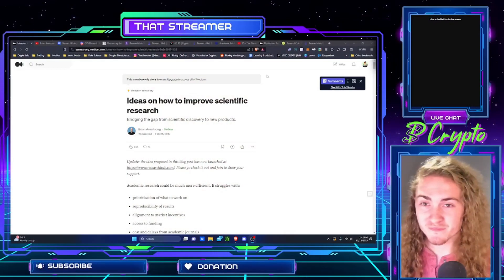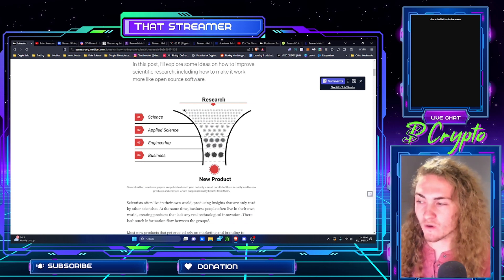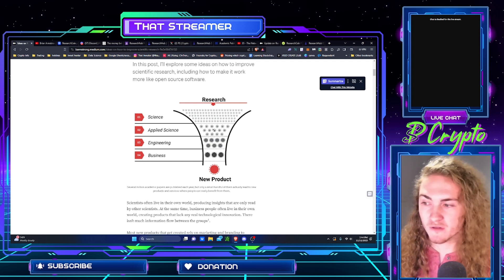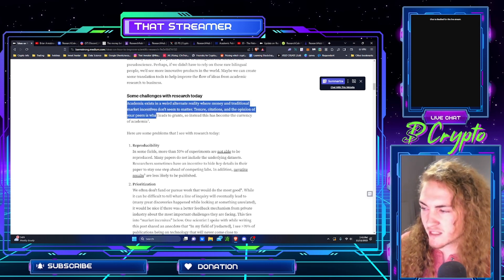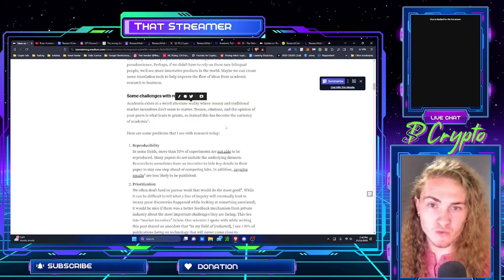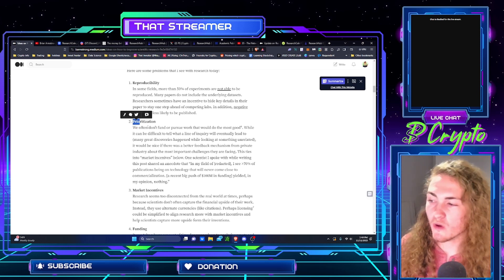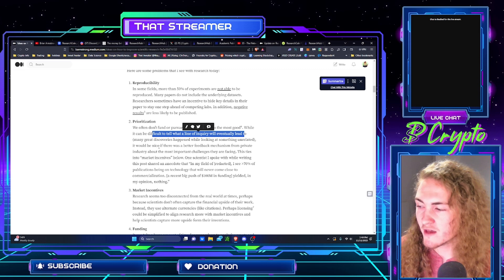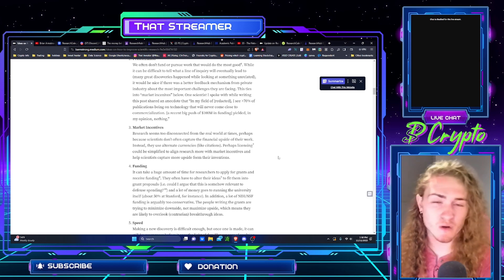What Is Brian Armstrong's New Crypto (Research Coin $RSC)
(No KYC)

Join us as we delve into the world of ResearchCoin, a revolutionary cryptocurrency designed to accelerate the pace of scientific discovery.

In this informative video, we'll explore the innovative concept behind ResearchCoin and how it's empowering scientists to share their research, collaborate effectively, and earn rewards for their contributions.

Key takeaways:

Discover the unique features of ResearchCoin that make it a valuable tool for scientific advancement.
Understand how ResearchCoin incentivizes scientists to share their knowledge and expertise.
Learn about the potential impact of ResearchCoin on the future of scientific research.
Whether you're a seasoned scientist or a curious individual eager to learn about the latest advancements in cryptocurrency, this video is for you.